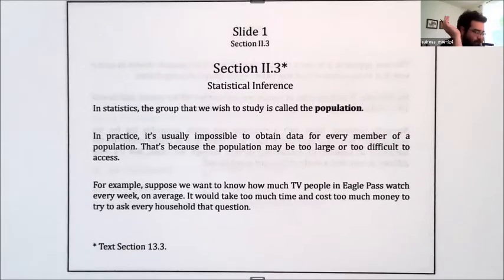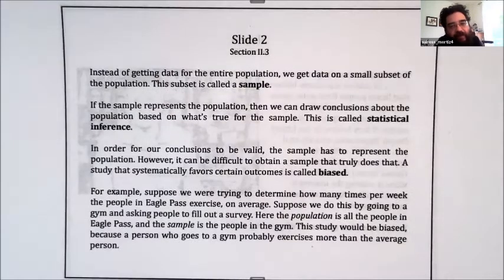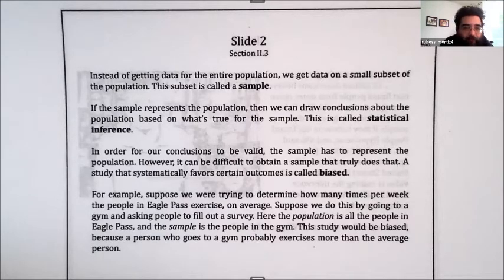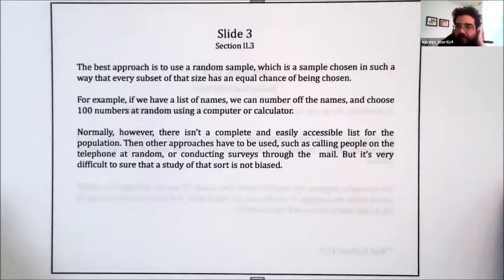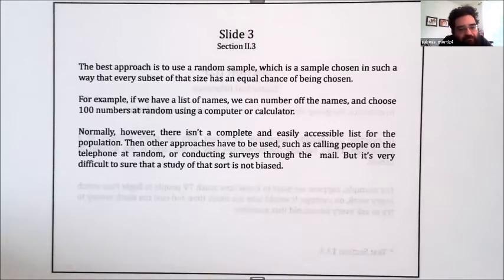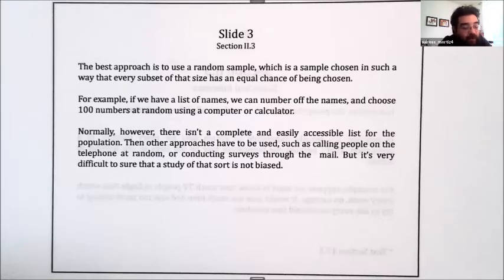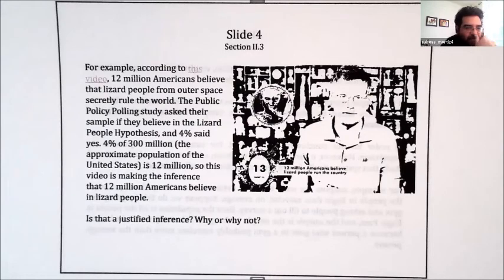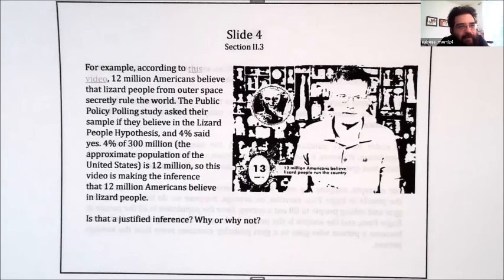MTH 3309 Section 13.3 Part 1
* Populations and samples.
* Statistical inference.
* Random samples.